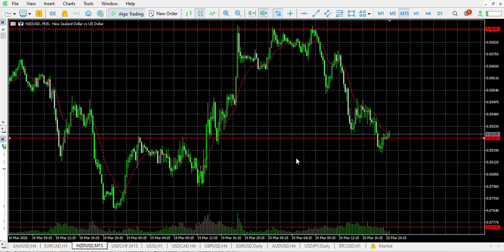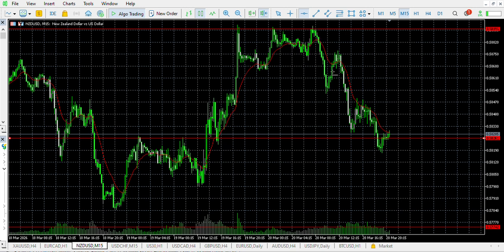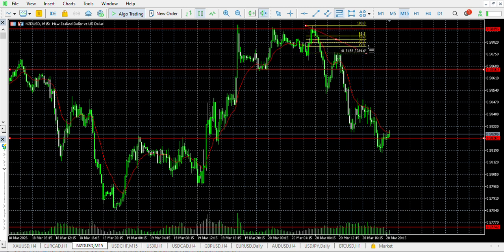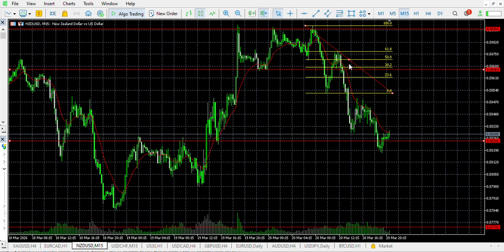Simple Retest Entry Strategy | Price Action Forex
In this video, I show a simple price action retest entry followed by continuation.

This is a beginner-friendly forex strategy that helps traders identify good entry points in trending markets.

Join our Forex Community: comment community i will send join link to you